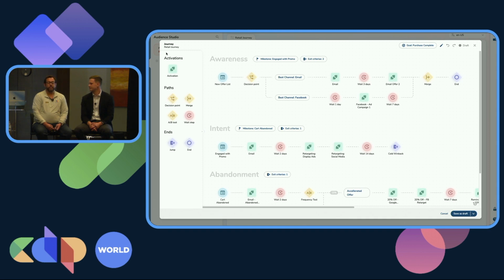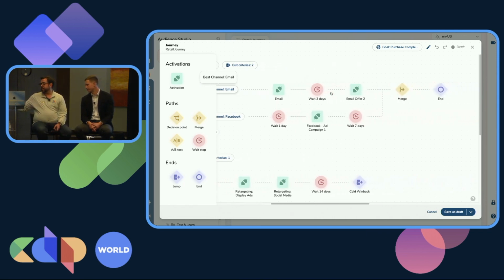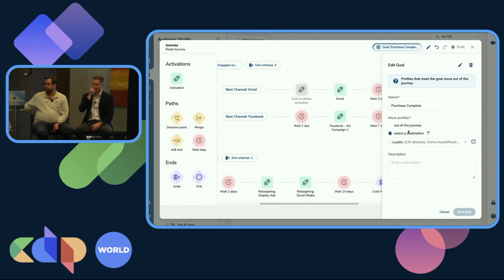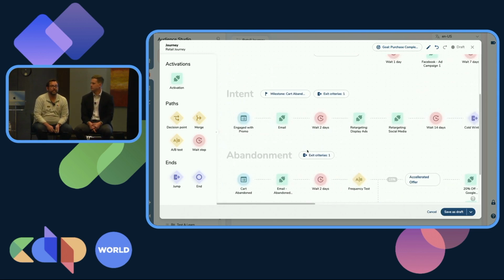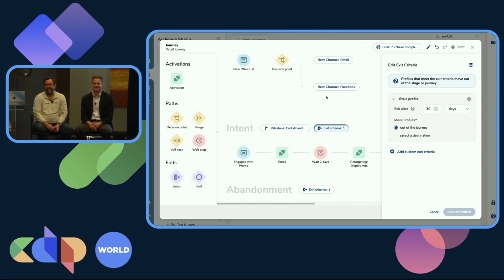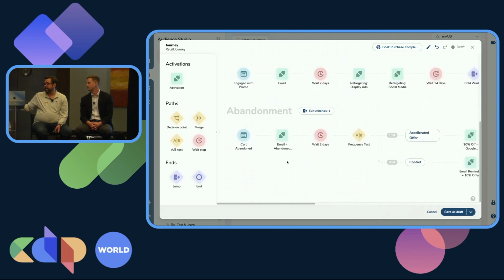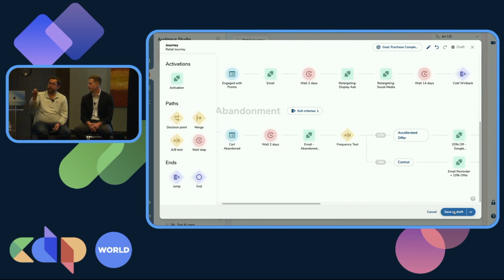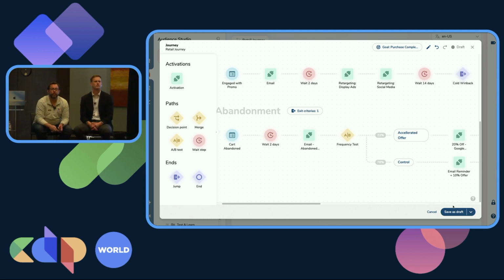Journey Orchestration for Better Customer Experiences – Infoverity & Treasure Data | CDP World 2023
Explore the world of customer journey orchestration with this expert-led Tech Talk featuring Treasure Data's powerful tool. Join us and our partners at Infoverity for an in-depth session on how Treasure Data's Customer Journey Orchestration can elevate your customer experiences throughout their lifecycles.

Chapters:

0:00 Introductions
1:11 Journey Orchestration Product Tour
11:02 Audience Q&A
16:20 Getting started with an orchestration platform
19:51 Tailoring the journey to business needs
20:40 Alignment with sales
22:57 Change management and tool adoption

In this session, you'll gain insights into:

👉 The nuanced details and features of Treasure Data’s Customer Journey Orchestration tool
👉 Key considerations when selecting an orchestration tool to meet your business needs
👉 Strategies for successful change management and tool adoption